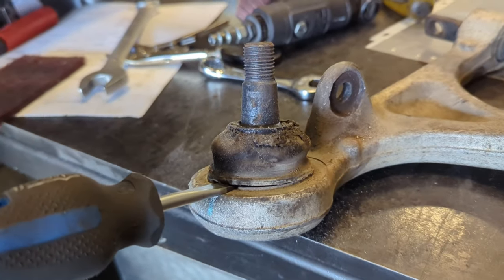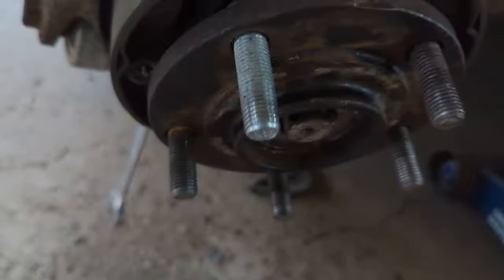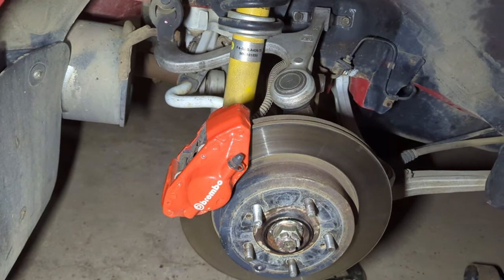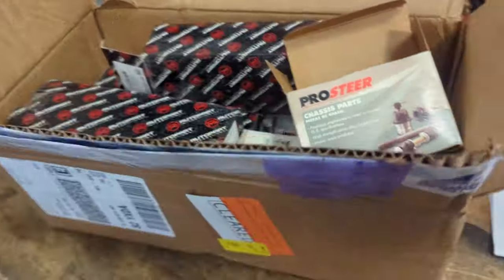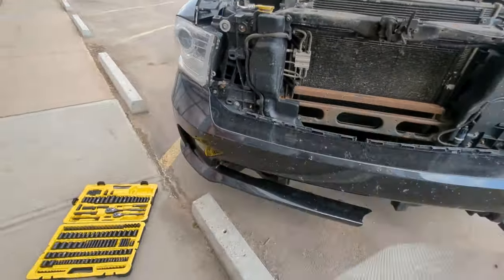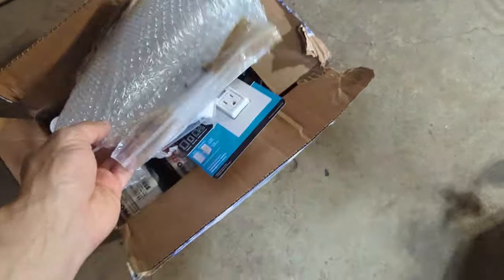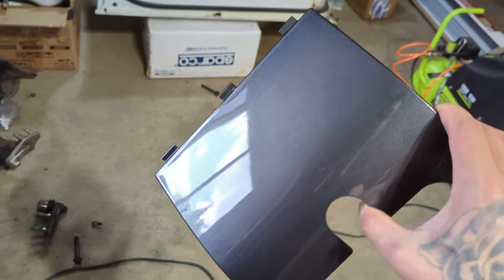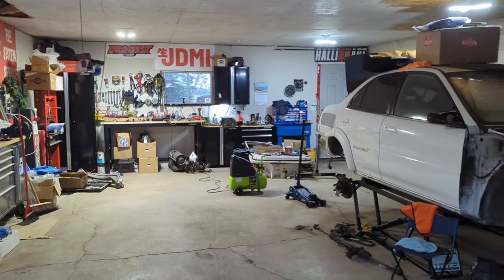Evo VLOG #9.5 Wagon wheel bearing and daily driver side mission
A continuation of the last episode where we dive into the wheel bearing on the Evo 9 wagon and the truck parts hauler got some parts back from the booth. ww install those in the most gentle way possible.